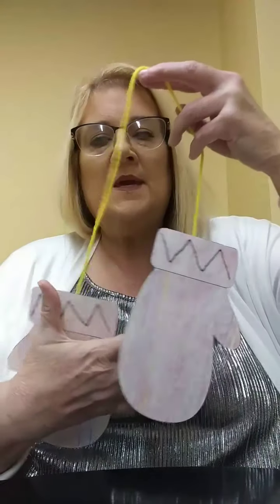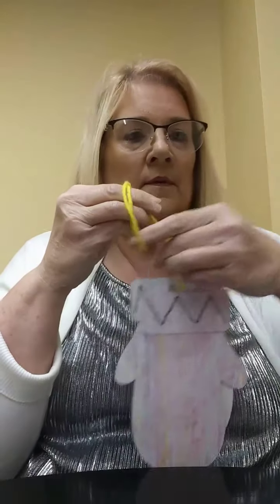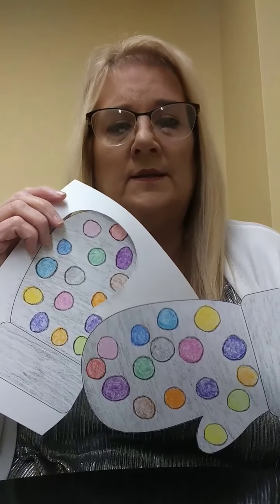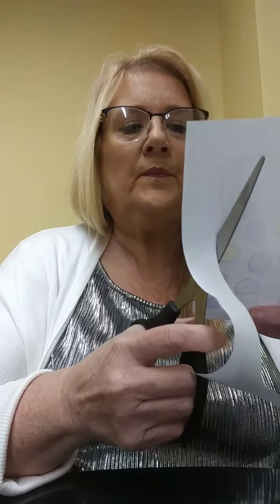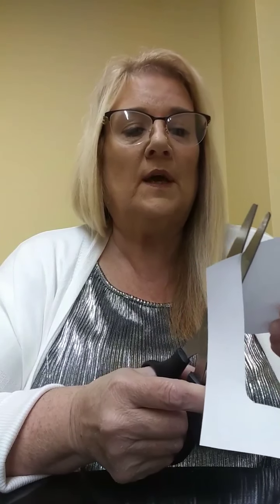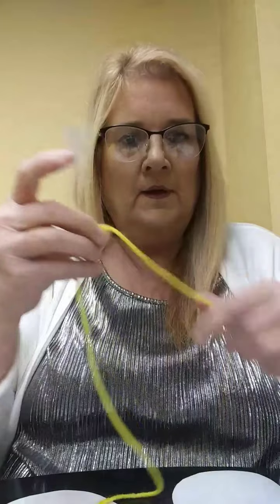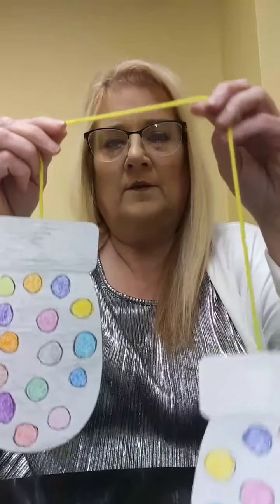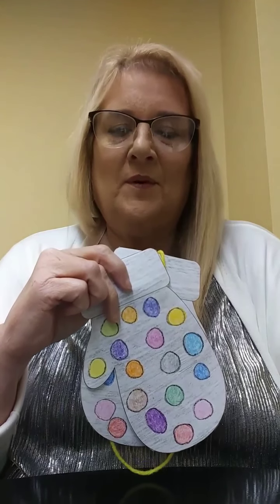Afterschool Story Crafts with WBHML: Mitten Craft with Ms. Cindy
In this episode of Afterschool Story Crafts with WBHML, Ms. Cindy makes a Mitten Craft inspired by the book "Winter is Here" written by Kevin Henkes and illustrated by Laura Dronzek.

Materials:
• Mitten Template (in Activity Bag)
• Crayons, Markers, or Paint
• Scissors